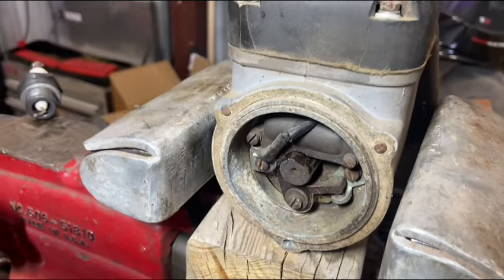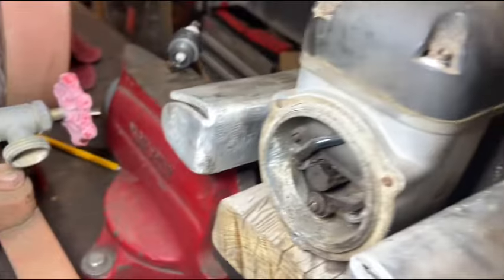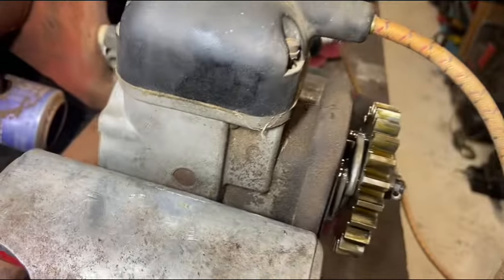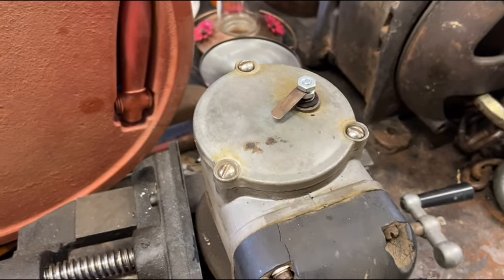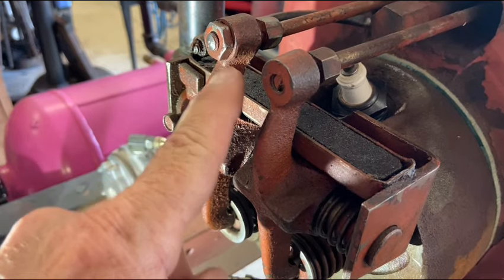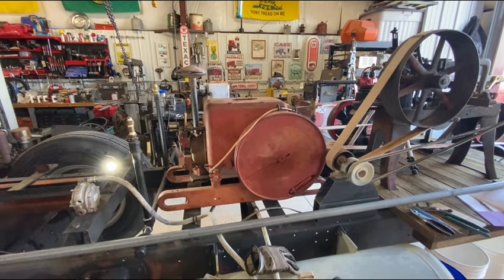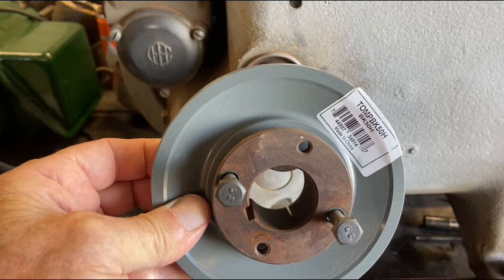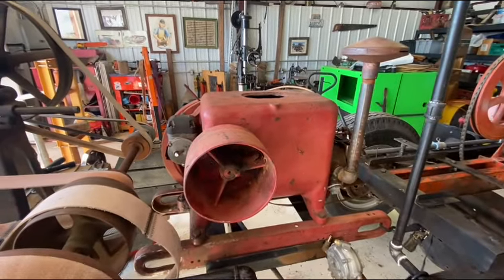It’s Crunch Time And I’m Down To The Wire. Part 3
flatbelt Progress is slow on the Pump Jack but I am grinding away. I have two days left to finish up 🤞